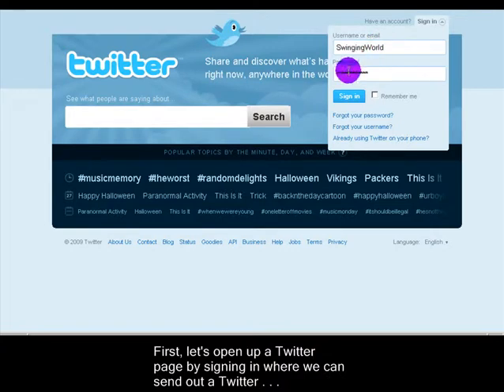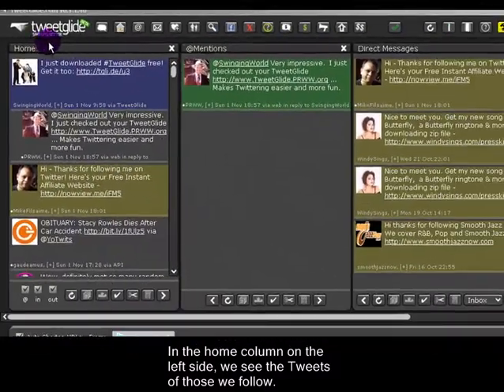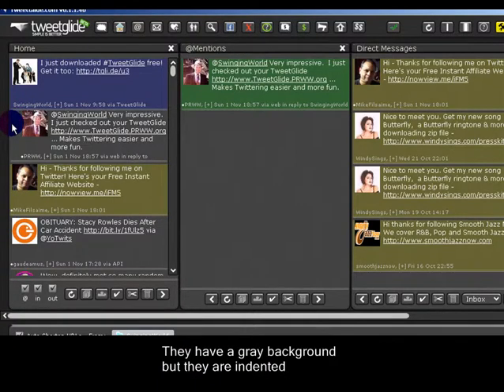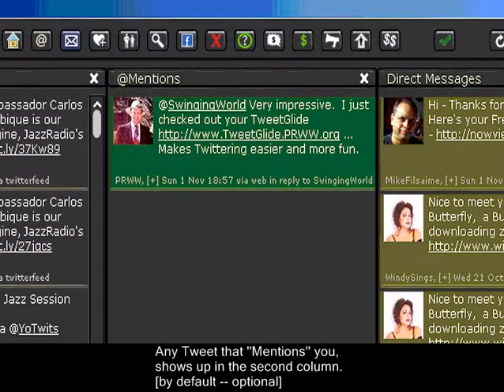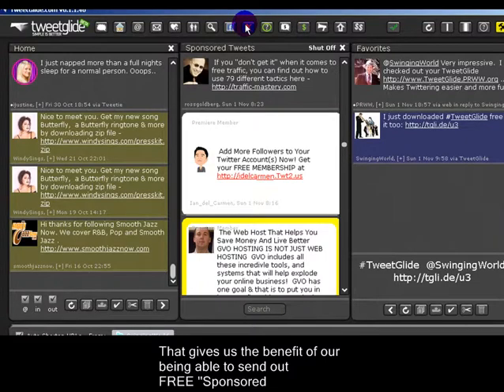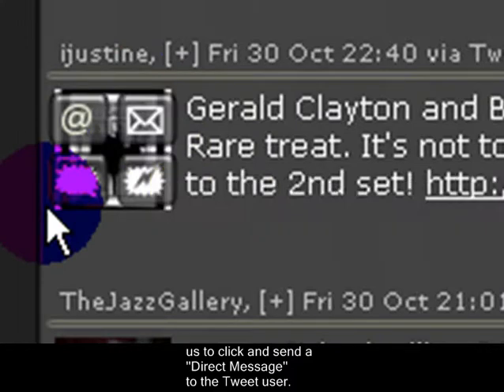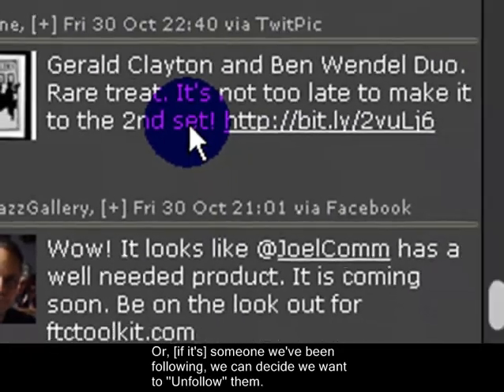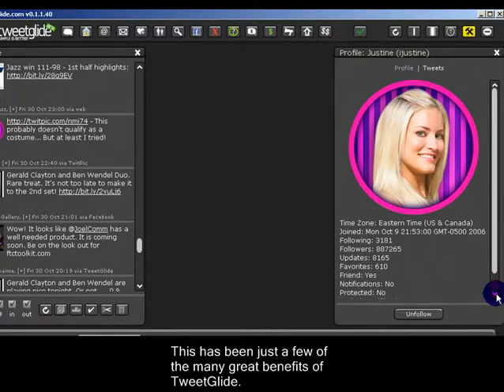TweetGlide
Brief 3-minute Overview of TweetGlide

For more information on the history of this product, you can find inforrmation at:

Programs produced for Public Radio by PRWW.org are listed on our group page at: